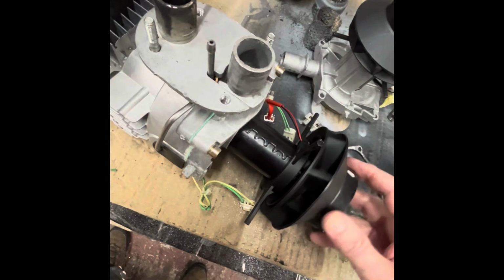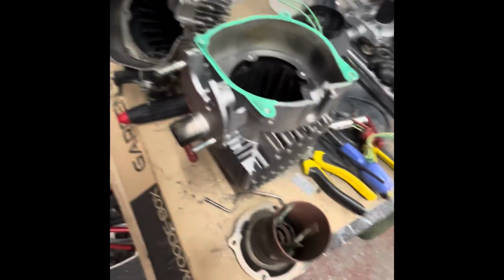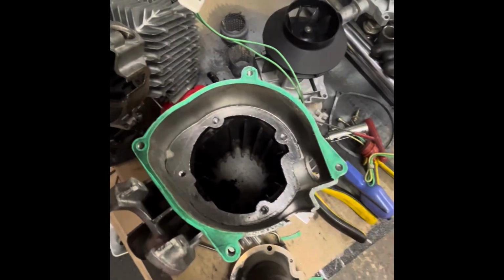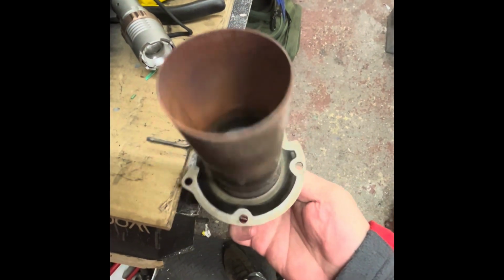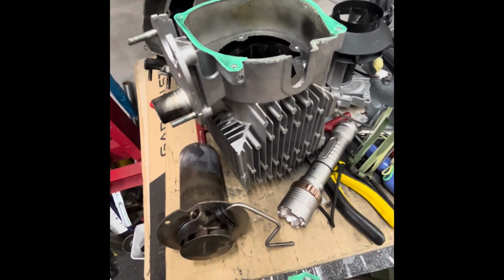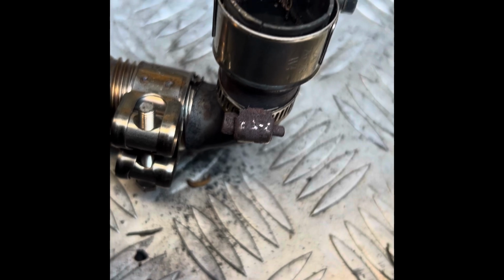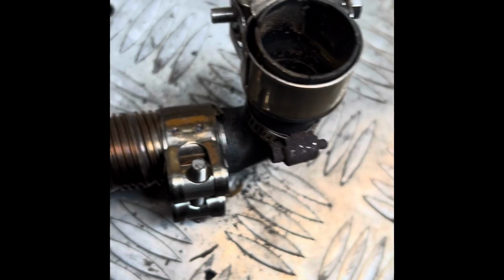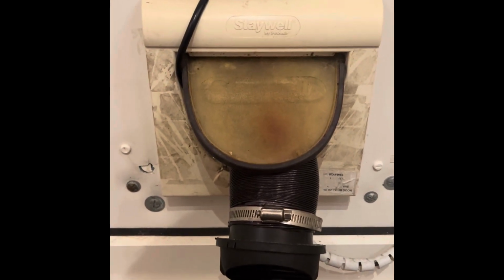Diesel Heater: Fan failure 3 years-2025 Burn Chamber+ Stainless Curly whirly afterburner + 4c on 1￼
Just ordered two more burn chambers. This copy webasto design works Great! Increase heat on stock heater. Lovely crisp roar 👍👍👍